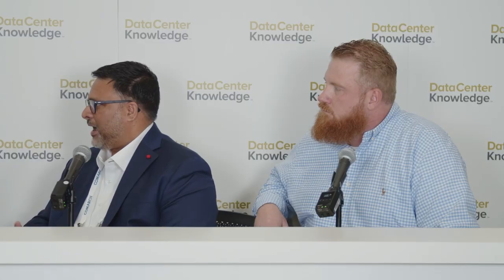Battery Backup Unit (BBU) Shipping & Storage Solutions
Americase's Chris Egloff and Joel Chakkalakal discuss Data Center BBU shipping and storage challenges and solutions.